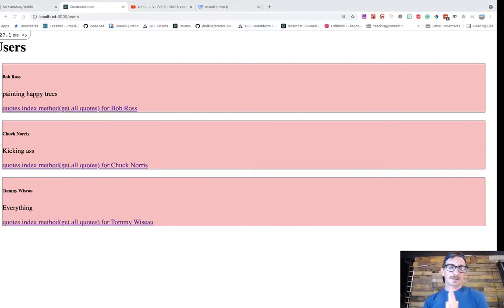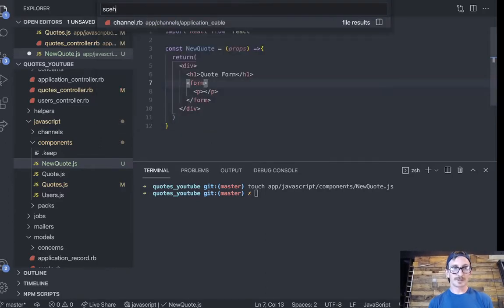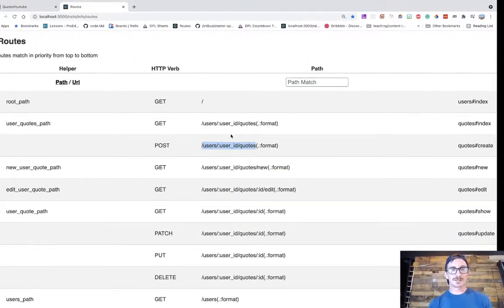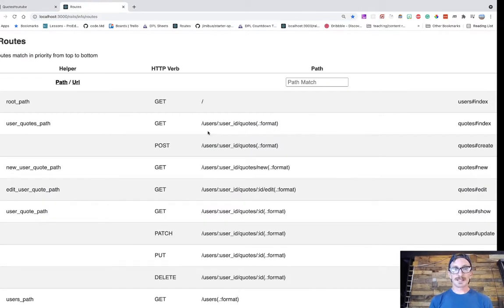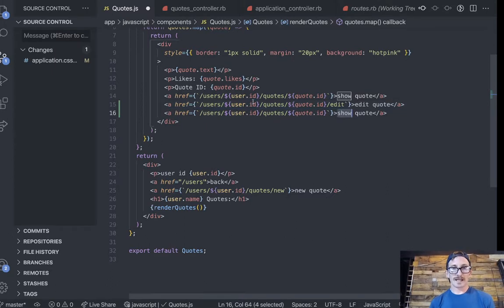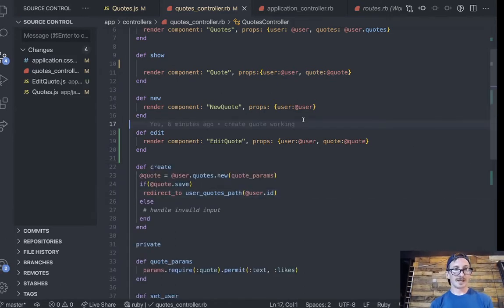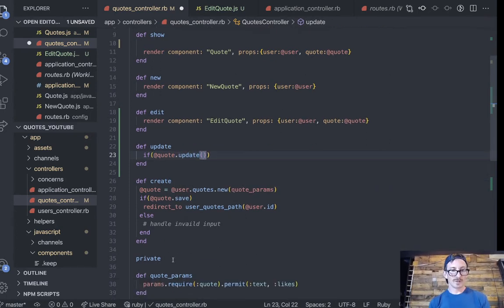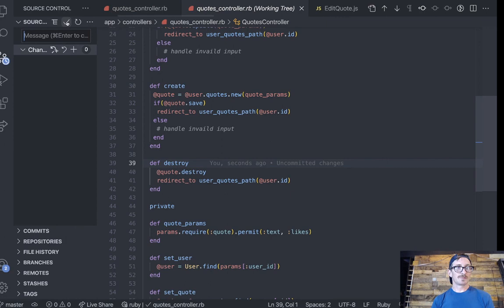Rails: intro to has many p2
create, update, destroy methods